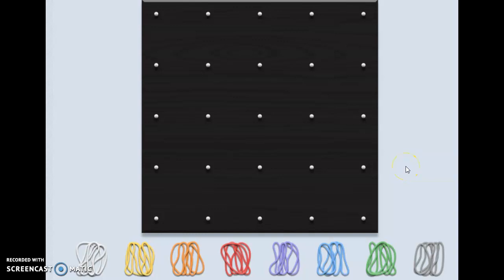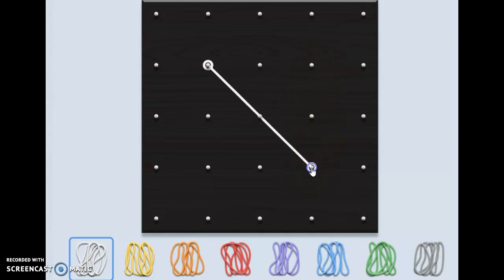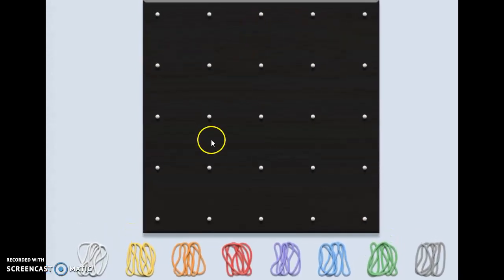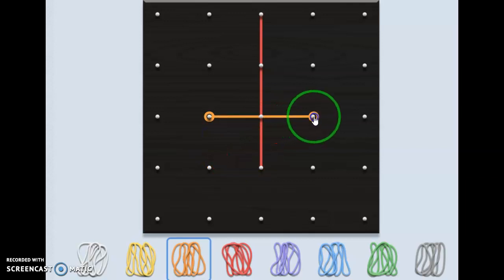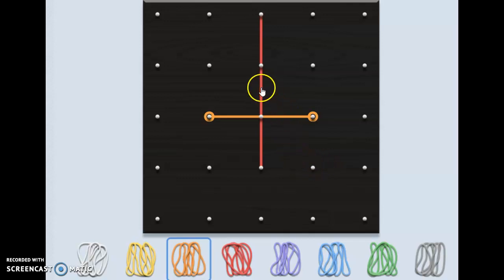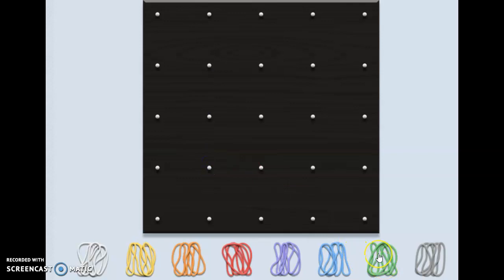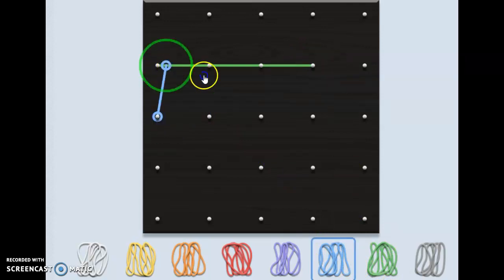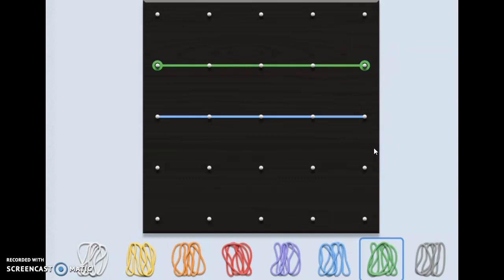Unit 5 Module 2 Session 1